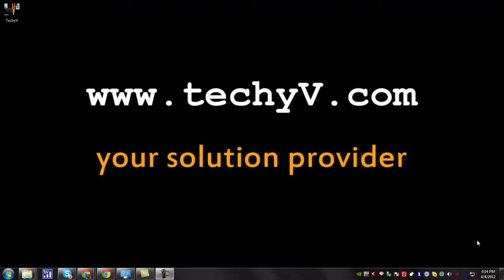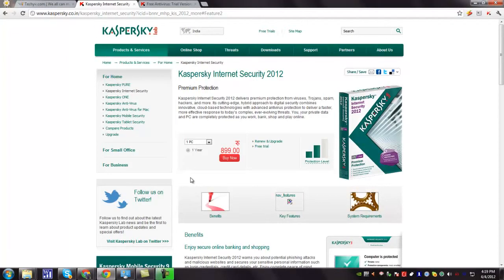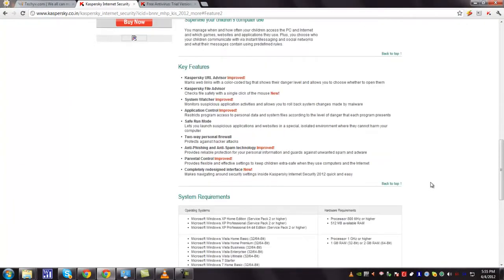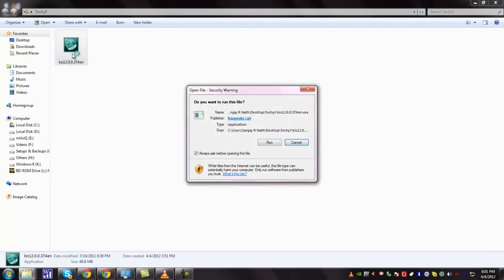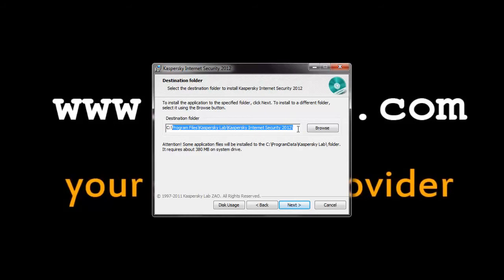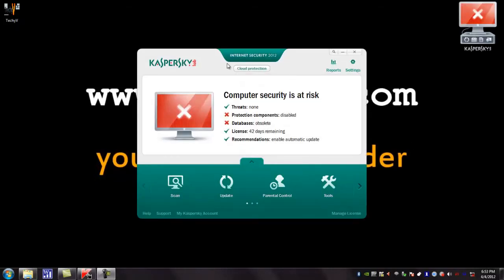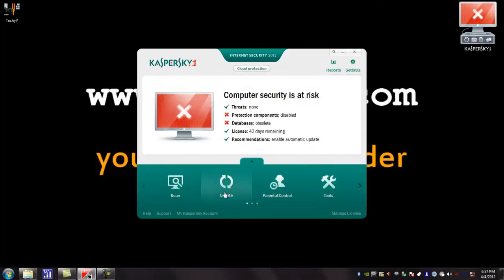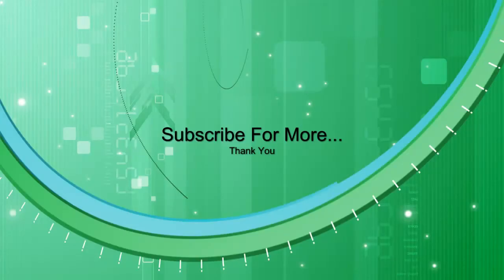How to download install and use Kaspersky Internet Security | video tutorial by TechyV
Kaspersky Internet Security 2013 helps you to protect your computer against any harm threat like viruses and can identify those suspicious websites.

To install this to your computer, follow the instruction given below:
Step 1: Double click the setup, if you ask for a permission to make changes to your computer just allow it.
Step 2: Select the "I want to participate in the Kaspersky Security Network (KSN)" then Click Install.
Step 3: Then wait until it's done then select Start Kaspersky.